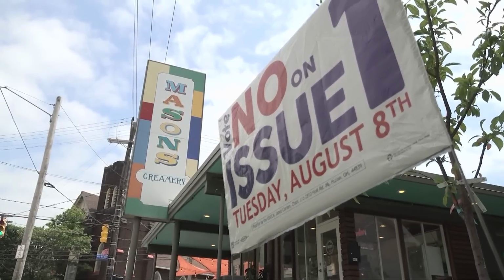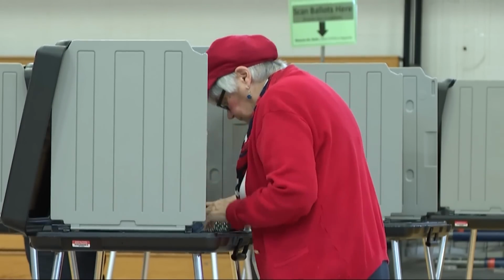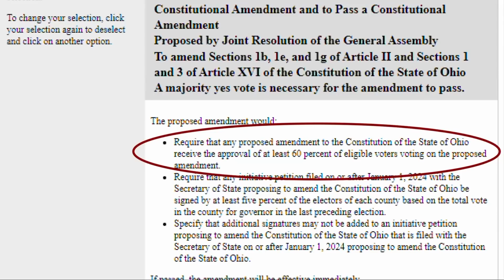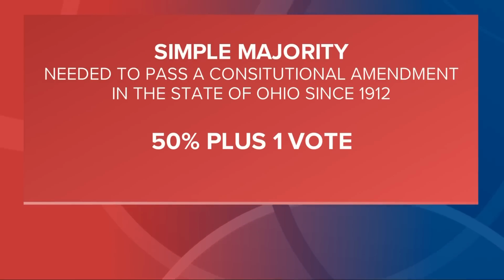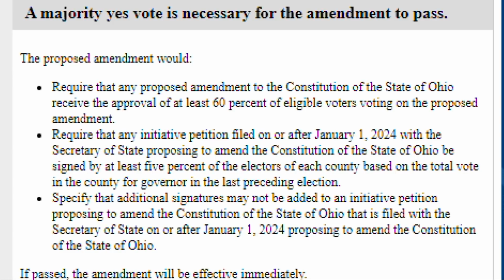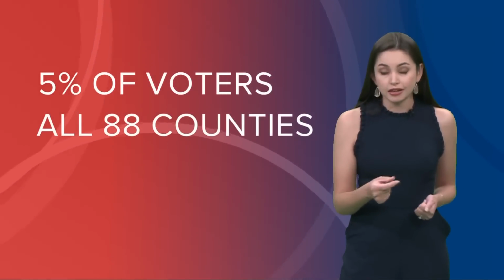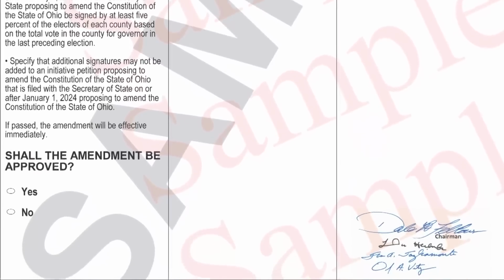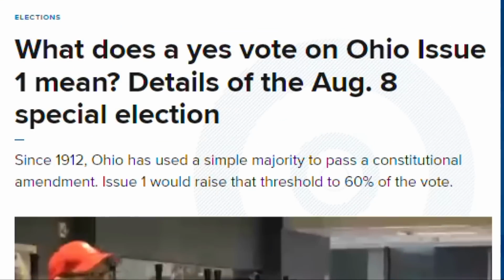What does a yes vote on Ohio Issue 1 mean? Details of the Aug. 8 special election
You've probably seen TV ads in recent weeks regarding Ohio Issue 1, which voters will decide during the upcoming special election on Aug. 8.

But what is Issue 1? What are the arguments for and against it? What does a yes vote actually mean? We break down everything you need to know throughout the story below...

WHAT WOULD ISSUE 1 DO?
Since 1912, Ohio has used a simple majority requiring more than half of the votes to pass a constitutional amendment in the state.

Issue 1 would raise that threshold to 60 percent of the vote.